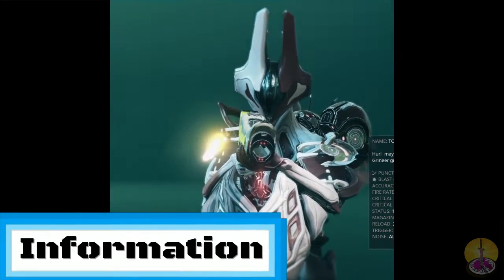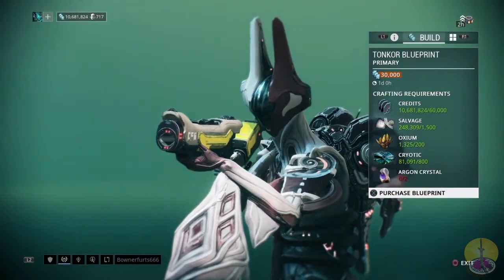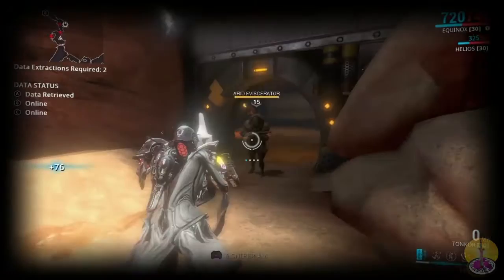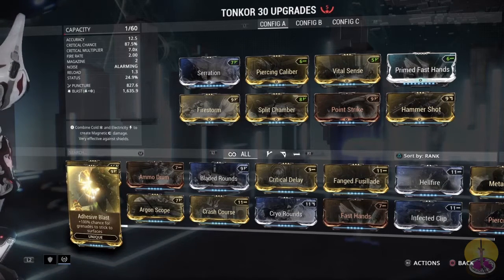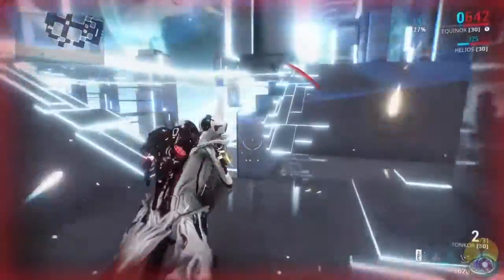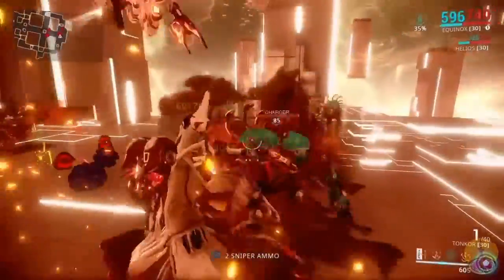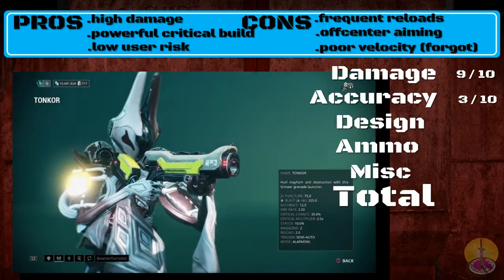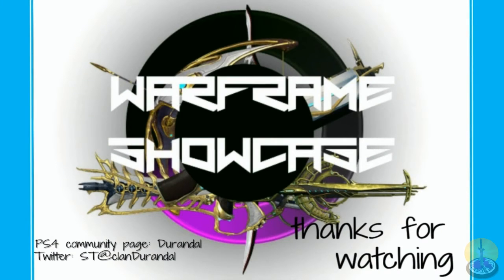Warframe Tonkor review/showcase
Fun to use difficult, to master